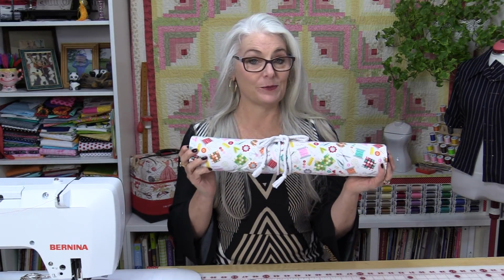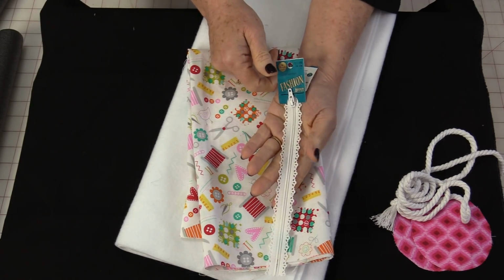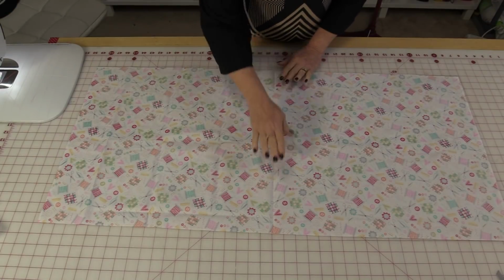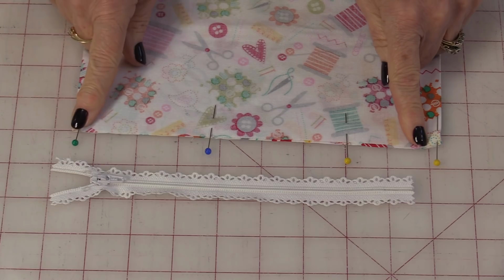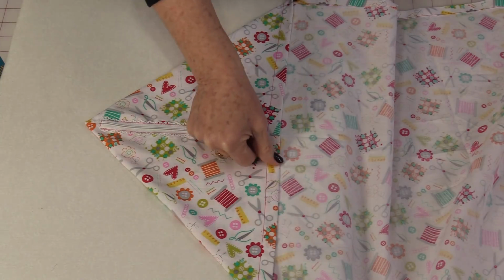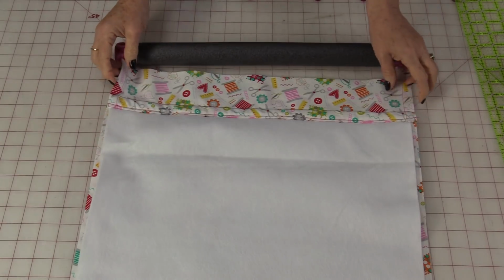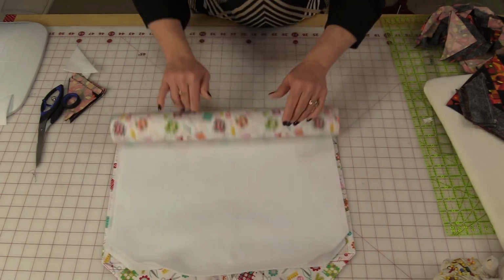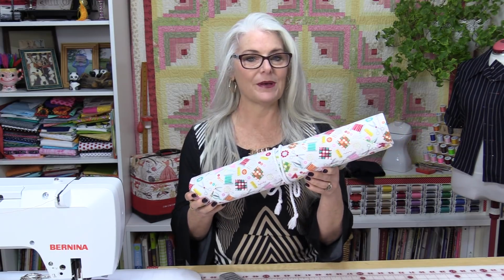How to Keep you Applique and Quilting Squares Wrinkle Free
Travel and Store, Applique and Quilting Squares wrinkle free with this DIY Roll Up.